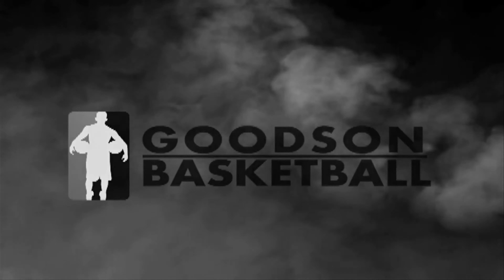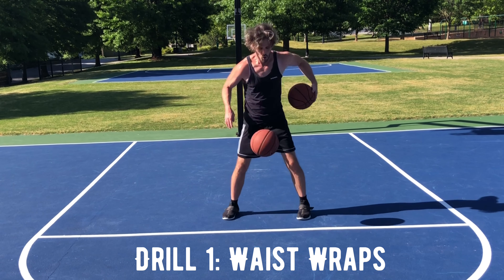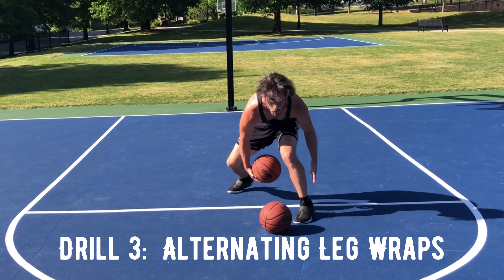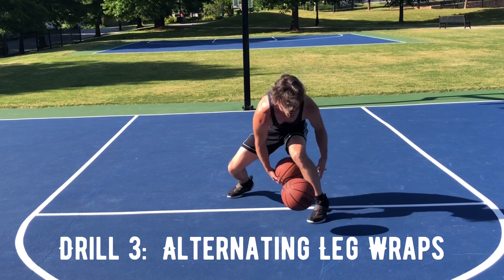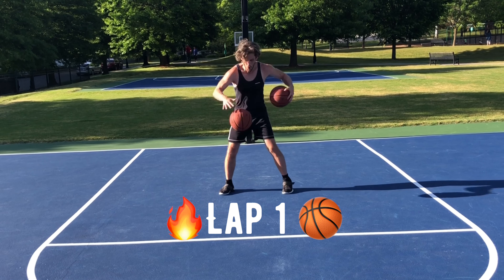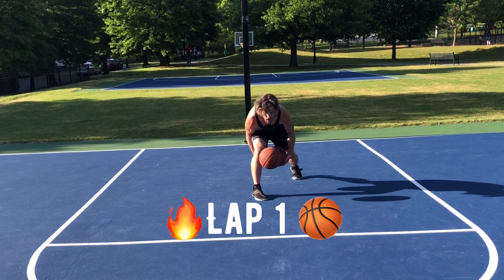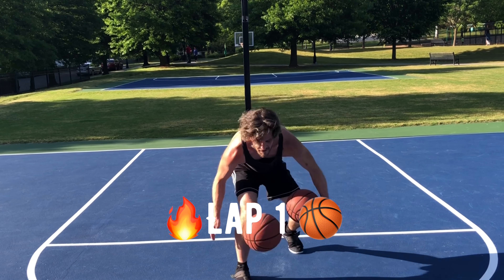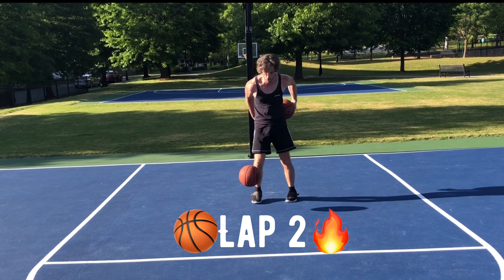The Advanced Ball-Handling Challenge (TOUGH) | Basketball Dribbling Drills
Try the advanced ball-handling challenge and take your handles to the next level!  Time to level up!